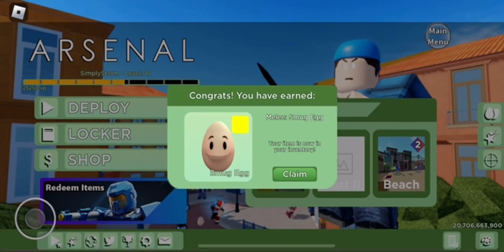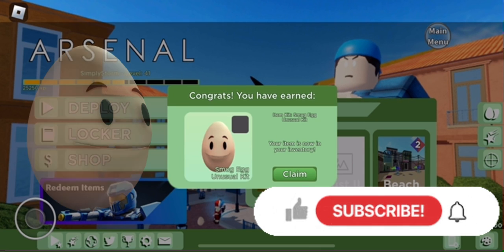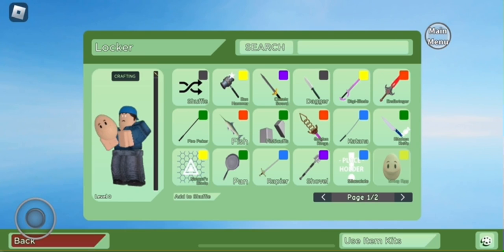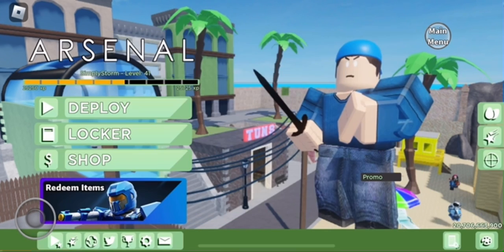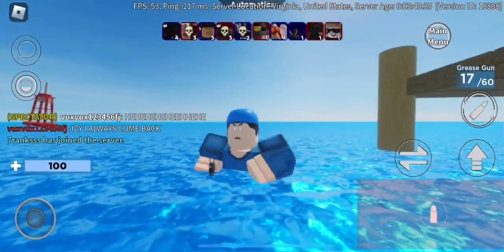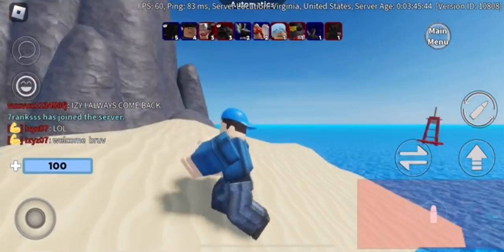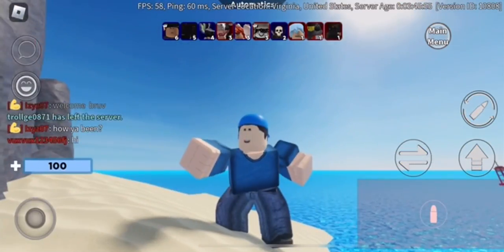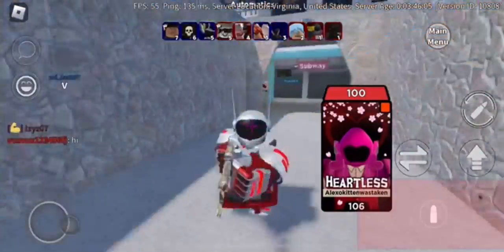How To Get The *NEW* Smug Egg Melee | ROBLOX Arsenal ^^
Hey everyone, in todays video I go over on how to get the new Smug Egg Melee In Arsenal ✧

Make sure to share my videos so others can get this Melee too ♡